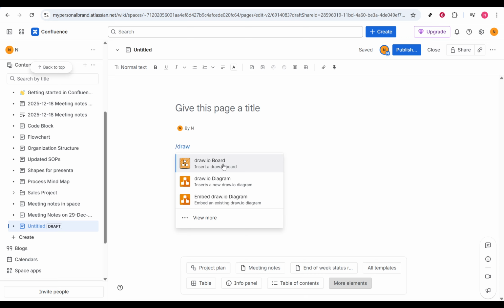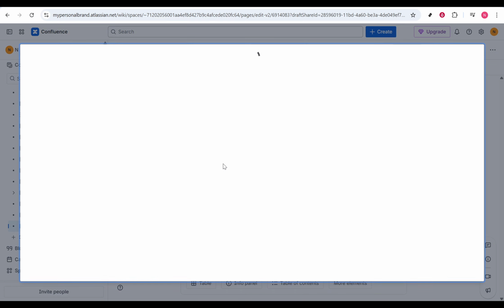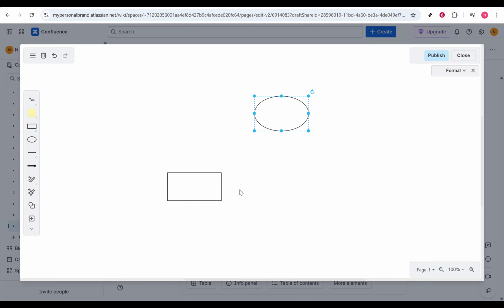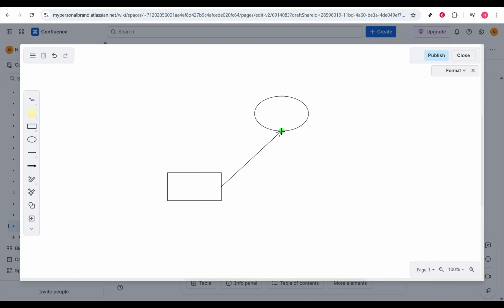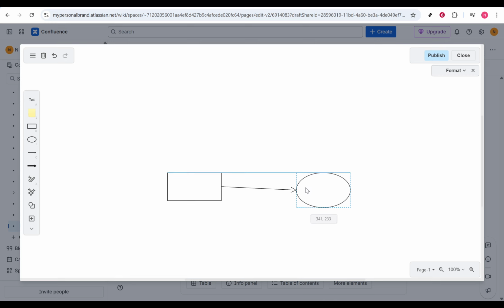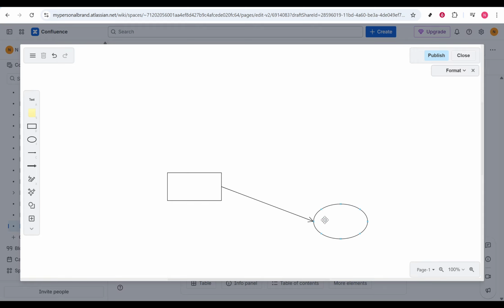How To Connect Shapes To Fixed Points In Draw Io For Confluence (2026 Easy Guide)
Learn The Simple Steps To Connect Shapes To Fixed Points In Draw.Io Diagrams For Confluence Confluence DrawIo DiagramConnections fix connector ends on shapes, use draw io for precise linking, clone and connect shapes tutorial, attach connectors to exact points easily, shape cloning in draw.io, custom connection points, connection points, how to draw.io, beginner friendly draw io tutorial, fixed connectors, manage connection points efficiently, waypoints in draw.io, step by step fixed point guide, draw.io library shapes, confluence data center, confluence cloud, draw.io connectors, confluence server, confluence